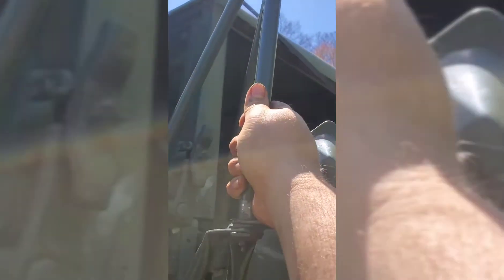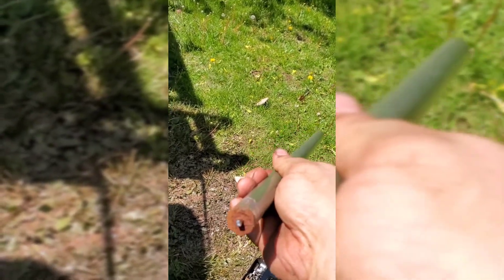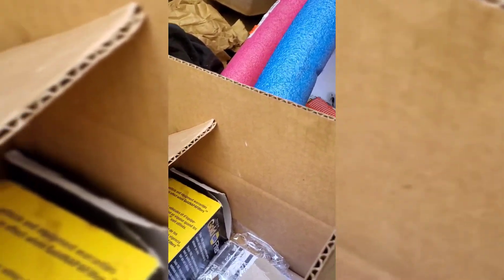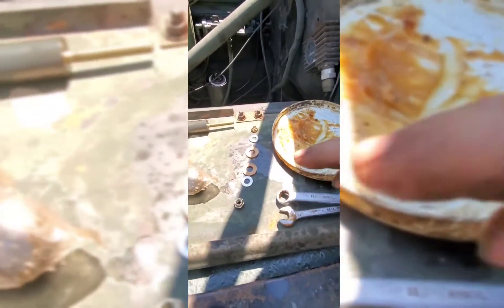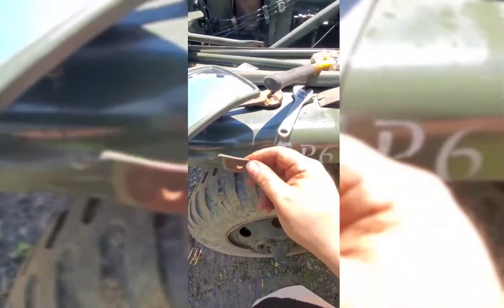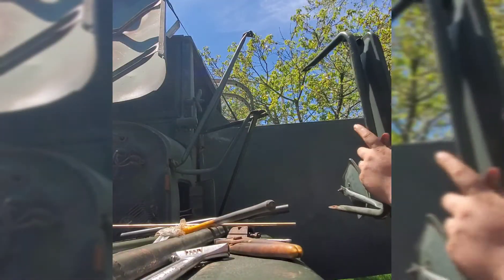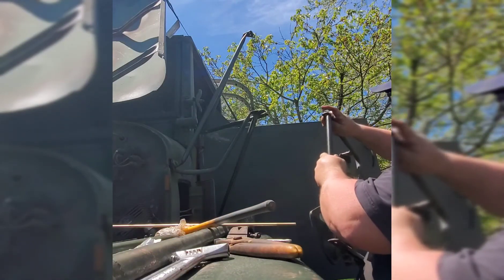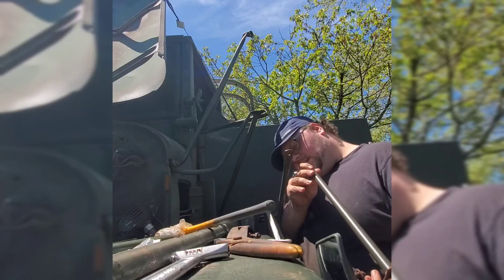Deuce Details, Part II Reflection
Changing out the support bar on my driver mirror. The bottom that bolts to the truck is dented in from a previous owner and snapped the bar loose. Had the deuce about a year and a half, fine time to fix this support.

M35A2C 1969 M35A2 DEUCE AND A HALF JEEP KAISER MULTI FUEL